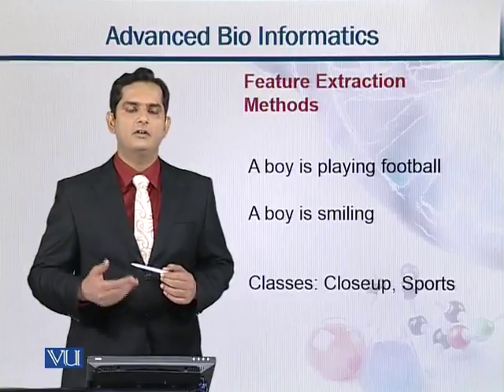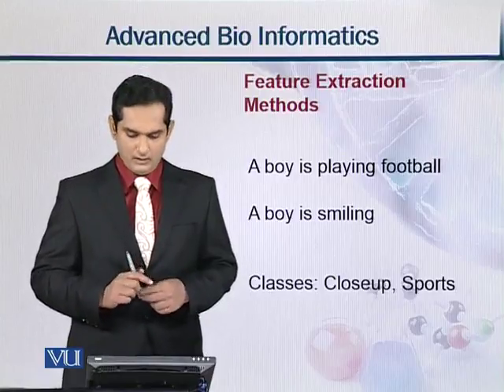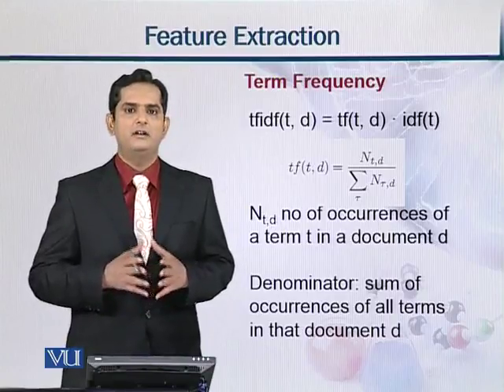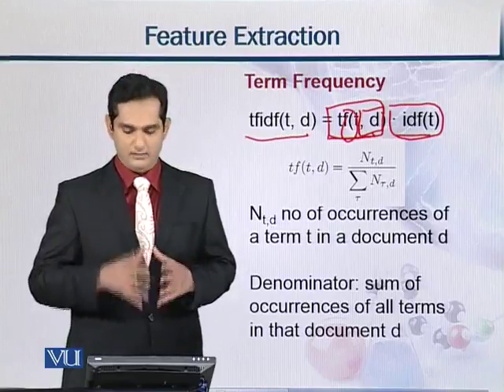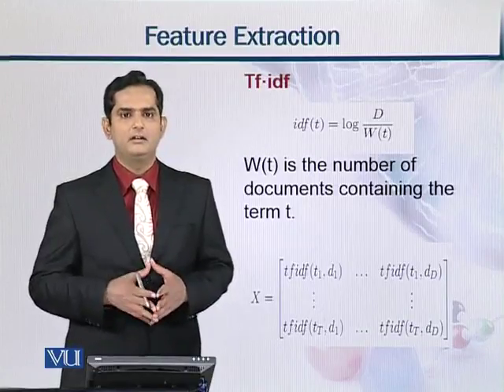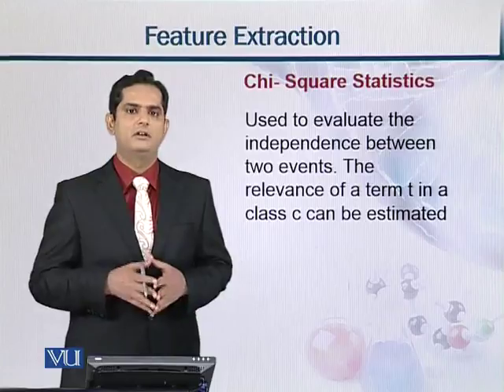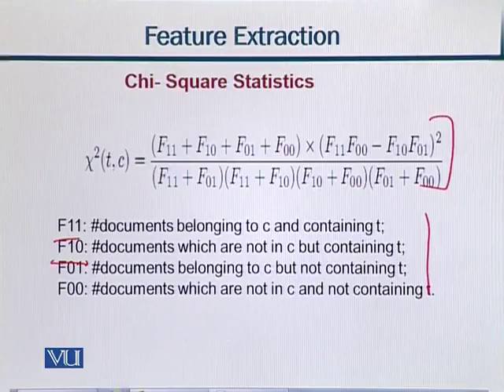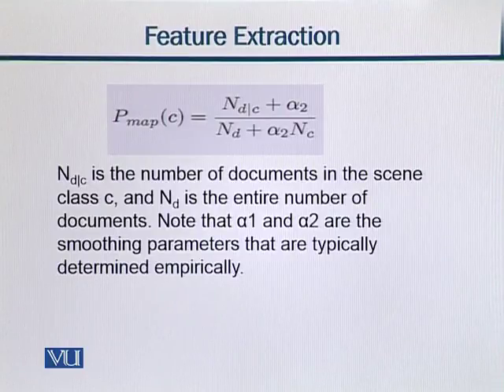BIF731_Topic099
Topic: 99 - Document Classification